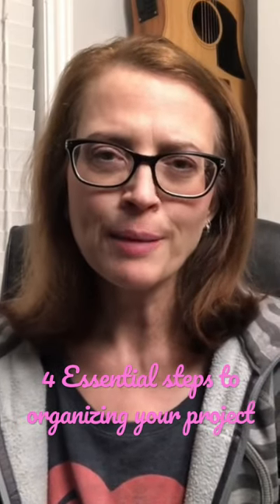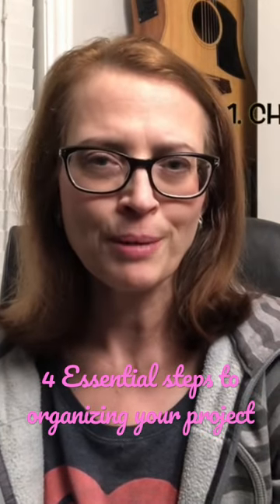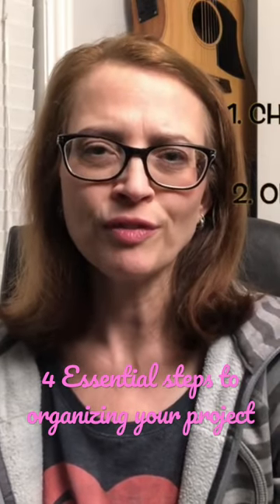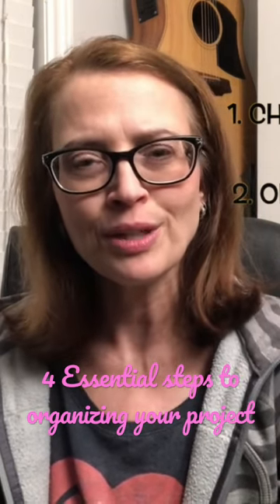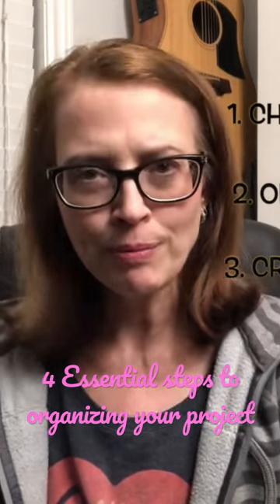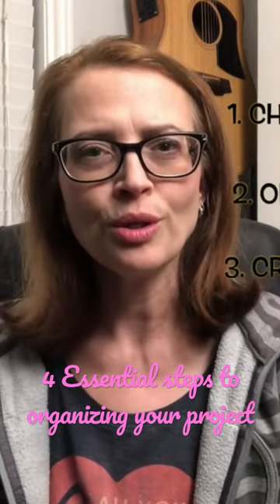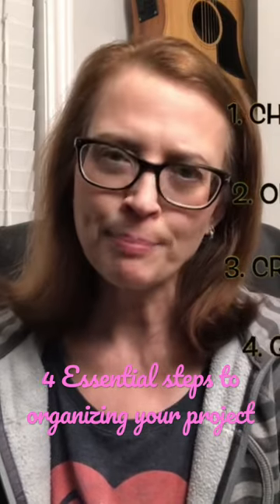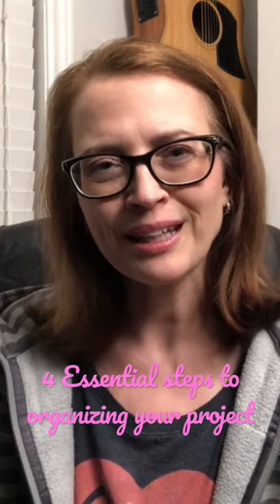4 Essential steps to organizing your project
How to plan a sewing project? | Making Wilhelmina Wood Mouse part 1 | Luna Lapin Series | Her friend